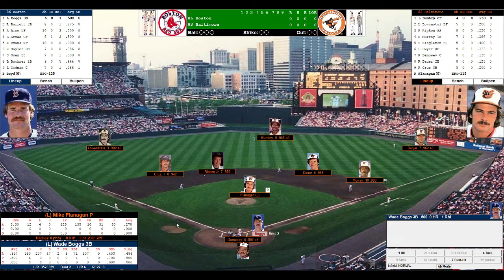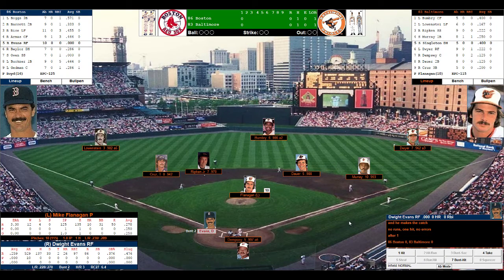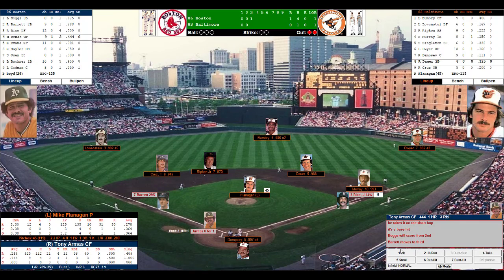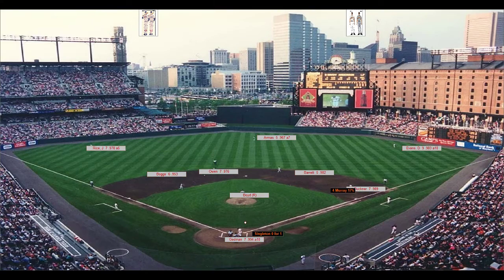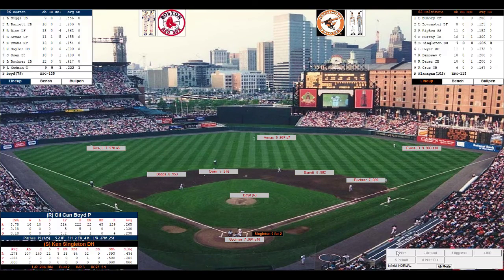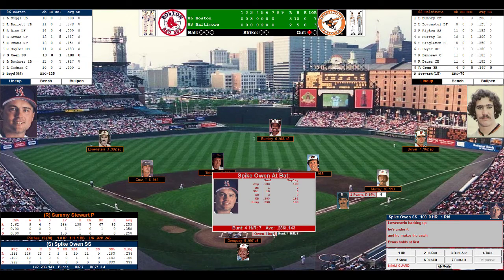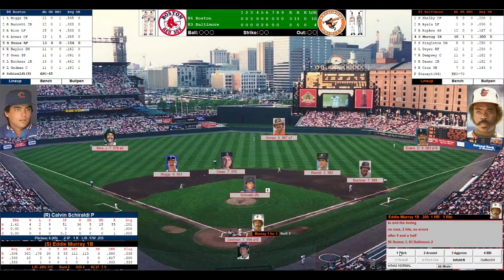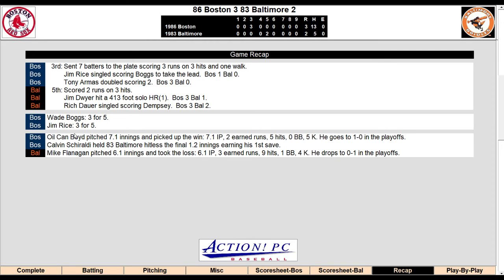Action PC Baseball One and Done Tournament #5 1986 BOS Red Sox vs #3 1983 BAL Orioles SemiFinal AL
1986 Red Sox  95-66 vs 1983 Orioles 98-64
Oil Can Boyd 16-10 ERA 3.78 vs Mike Flanagan 12-4 ERA 3.30

AL #1 1984 Tigers #2 1988 A's #3 1983 Orioles #4 1992 Blue Jays #5 1986 Red Sox #6 1991 Twins #7 1982 Brewers #8 1985 Royals

NL #1 1986 Mets #2 1994 Expos #3 1988 Dodgers #4 1984 Padres #5 1982 Cardinals #6 1989 Giants #7 1980 Phillies # 8 1990 Reds